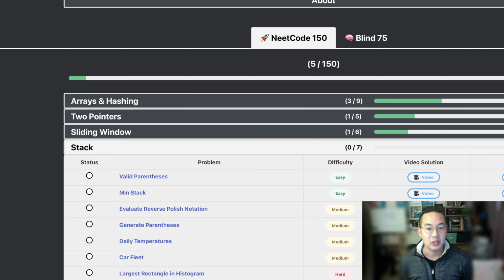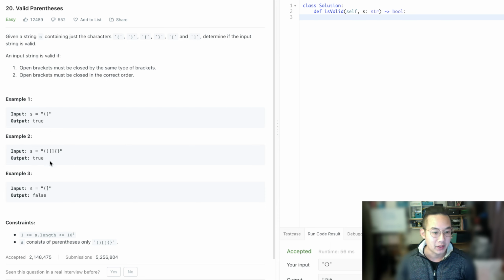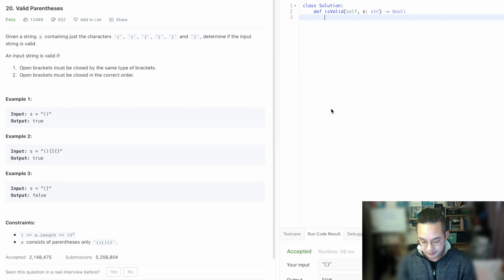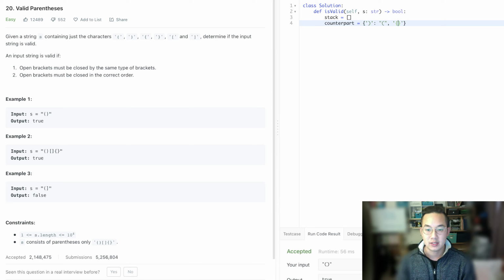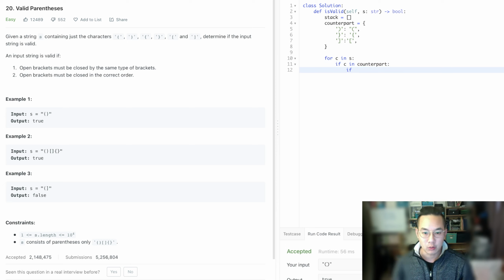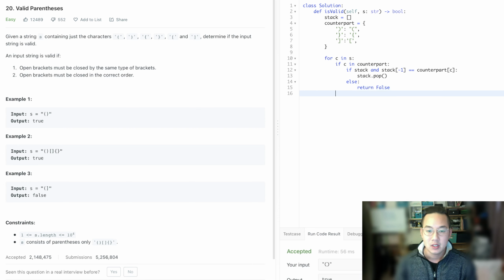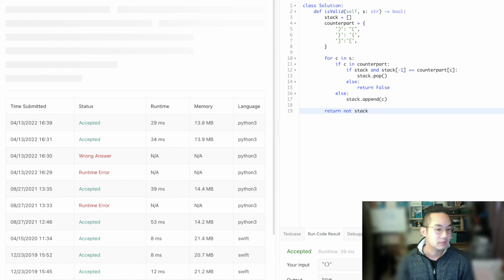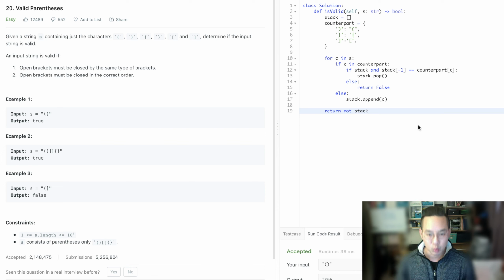Valid Parentheses - Neetcode150 Series: (6 of 150)